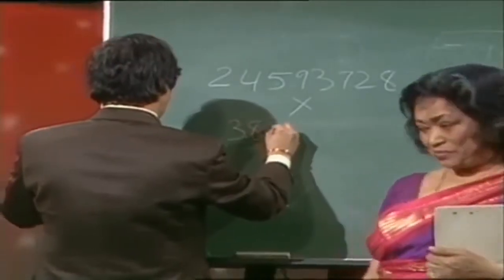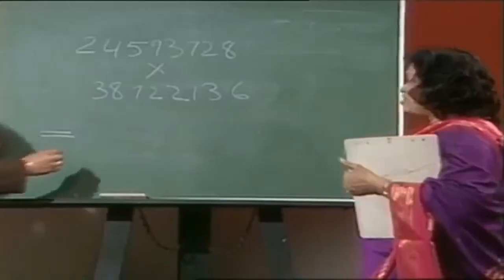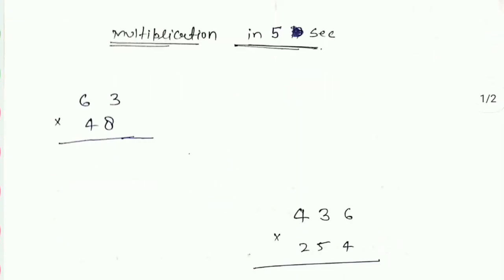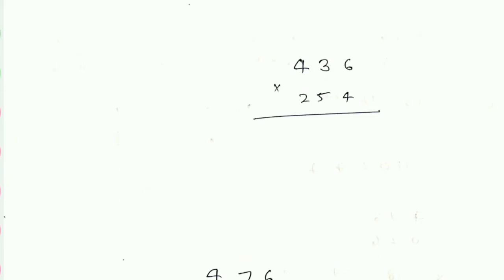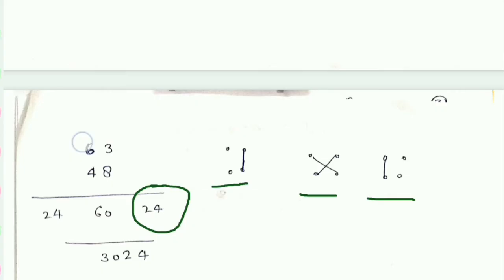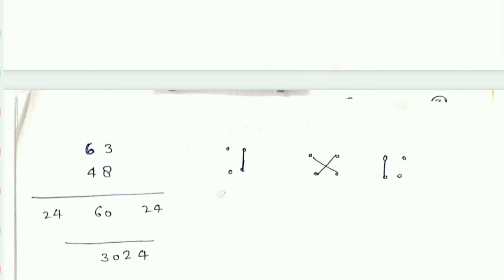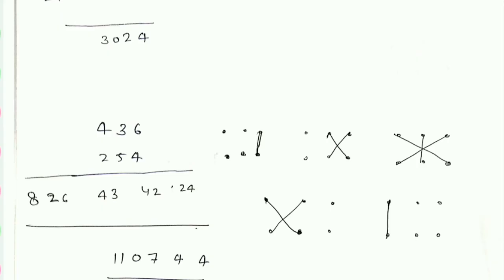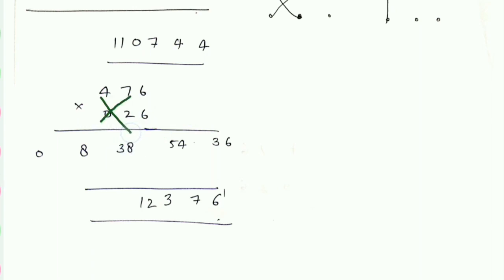Multiplication in 5 sec (Trick) || Shakuntala Devi || The Human Computer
Hello everyone in this video I explained the concept of multiplication in tricky way,
Everything in this video is of the human computer shakuntala devi
I learned by the book joy of numbers and try to tell everyone

To join telegram channel search exponential mathematics on search or bar or click in the given below link